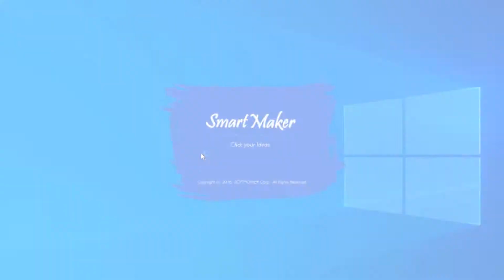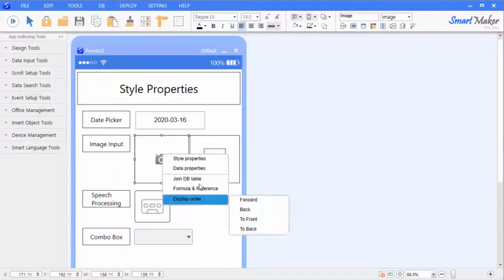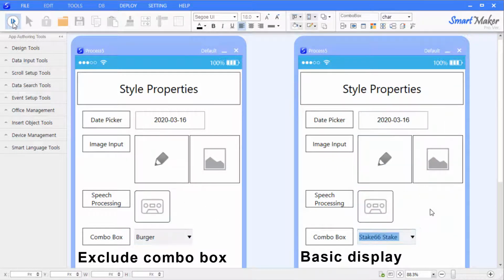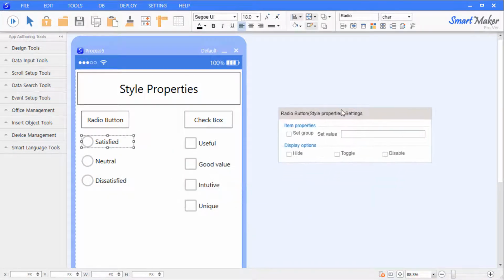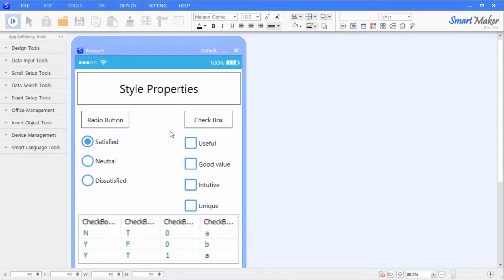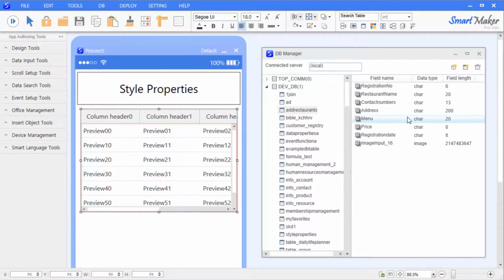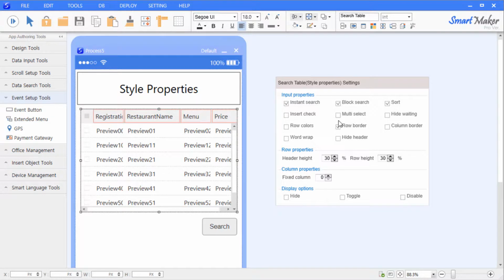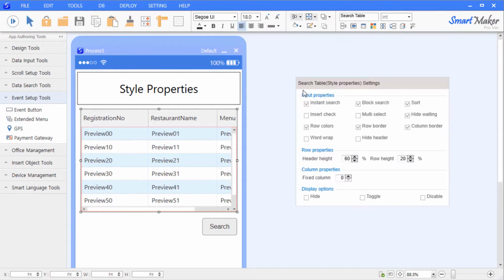12. ATOMs and Style Properties 2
In this tutorial, we’ll talk about the advanced features and control in Smart Maker authoring solution.

- Style properties of Date Picker
- Style properties of Image Input
- Style properties of Speech Processing
- Style properties of Combo Box
- Style properties of Radio button
- Style properties of Check box
- Style properties of Join Scroll
- Style properties of Search Table